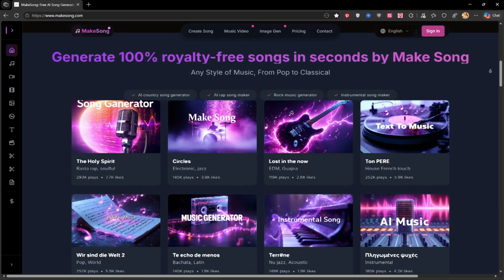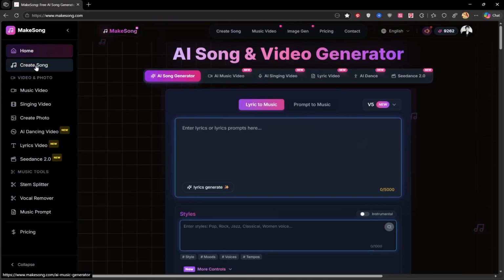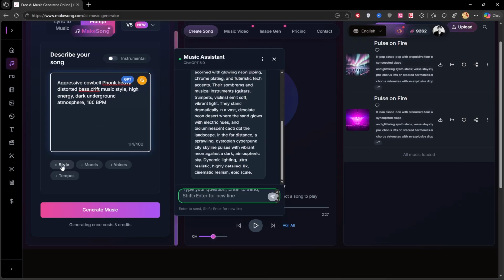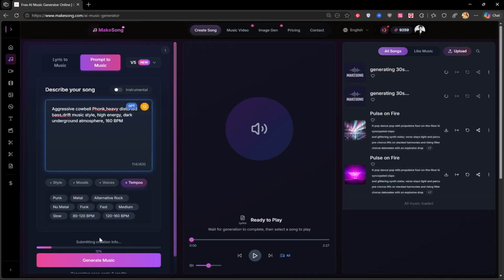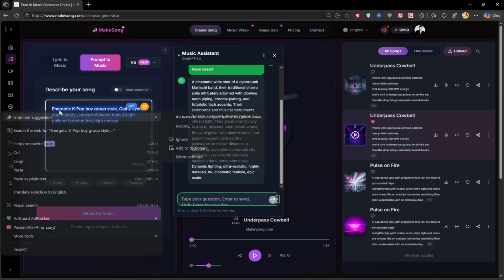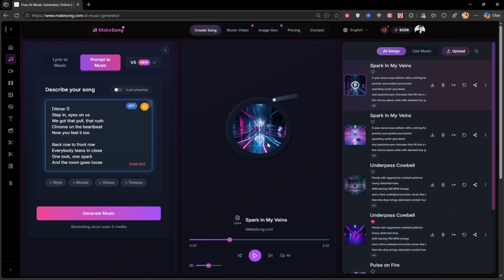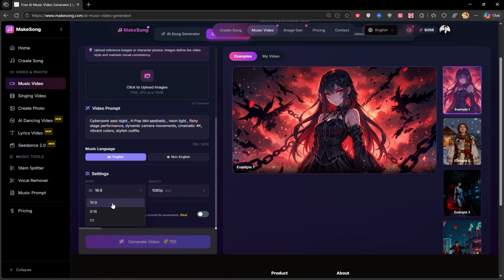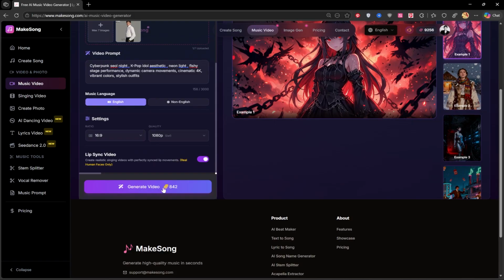MakeSong AI - This All-in-One AI Song Generator Just Broke the Internet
How to Make INSANE K-Pop Music Videos with AI (MakeSong AI)
🚀 Stop wasting hours syncing AI audio and video! I just discovered the ultimate "Cheat Code" for creators. In this video, I’ll show you exactly how to generate a professional 5-minute AI music video (including K-Pop and Phonk) using just ONE tool: MakeSong.com. No more switching between 5 different apps!
This video shows a powerful AI song and video generator, making music production accessible to everyone. Learn how to create custom ai music video content by inputting lyrics and selecting music. This ai video generator simplifies the process, offering various options for song generation and visual themes with these amazing ai tools.
TimeLine
0:00 The Death of Multi-Tool AI Workflows (Why you're wasting time)
0:41 Step 1: Setting Up Your Professional AI Studio on MakeSong
3:46 Downloading AI Music with Full Commercial Usage Rights
4:00 Secret Phonk & K-Pop AI Prompts for Viral Success
4:16 How to Generate High-Quality AI Music with GPT-5 Prompts
5:31 Step 2: Transforming AI Songs into 3-Minute Music Videos
6:37 Pro Tip: Using Reference Images for Consistent AI Characters
8:51 Final Result: Full 4K AI Music Video Reveal
If you’re serious about mastering Artificial Intelligence, you’re in the right place. On Desire Channel, I simplify the most complex AI Tools so you can stay ahead of the curve.